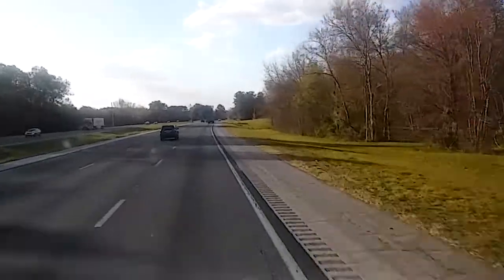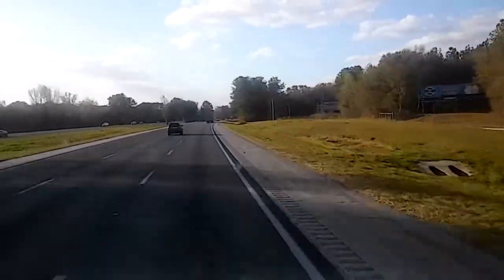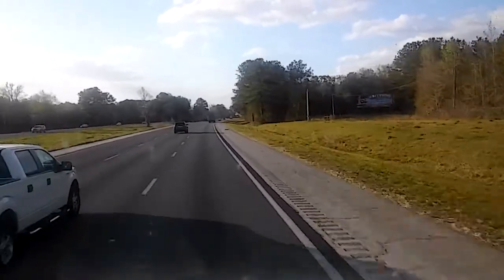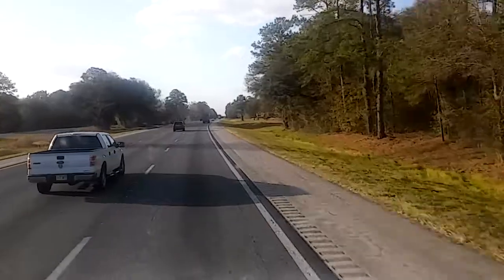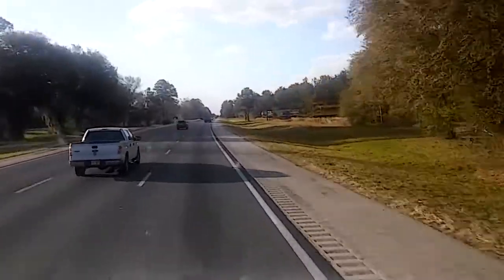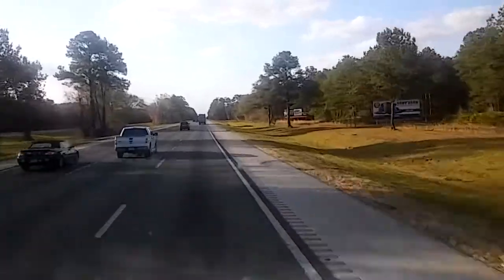Leaving Florida headed to Milwaukee Wisconsin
Discuss the new phone I purchase for the Walmart family plan which offers and gigabytes of high-speed Data before it slows down then it's unlimited Dethrone I purchased it took this video with its Aldi LG Stylo